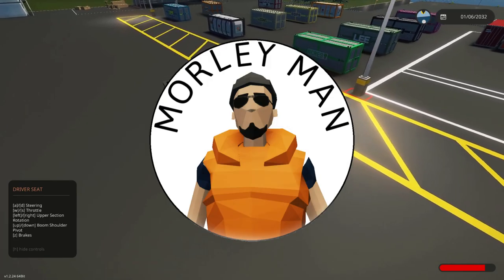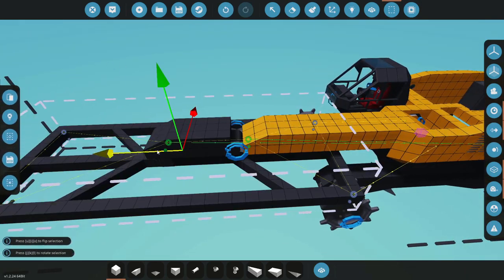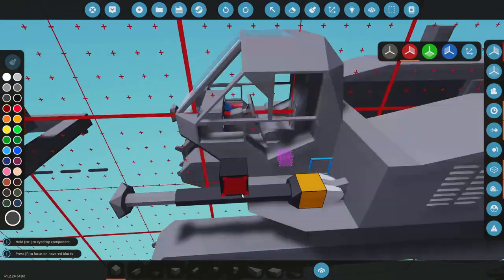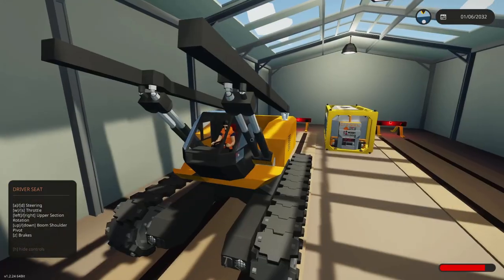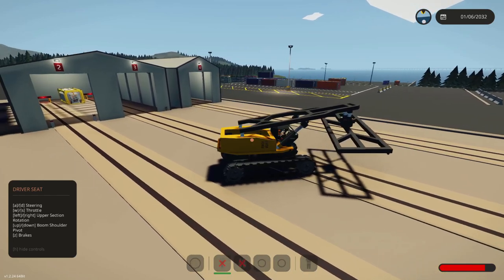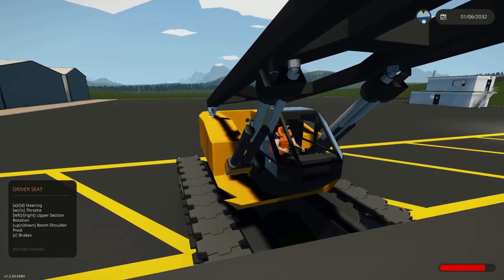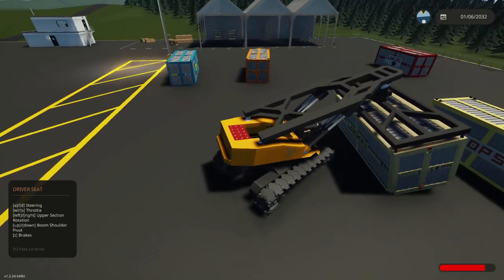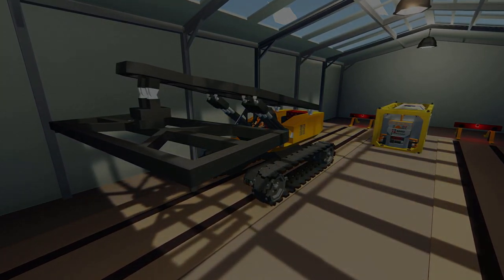Crates are too heavy! l Container Handler build #3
In this video I continue work on a previous stream vehicle in hopes of getting it lifting some logistics crates.